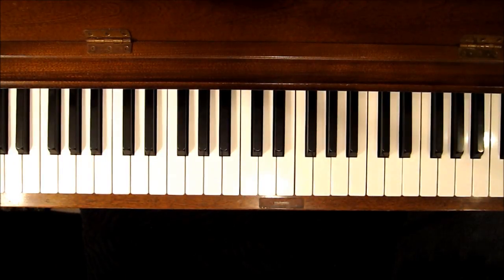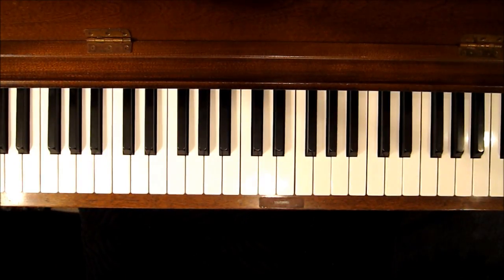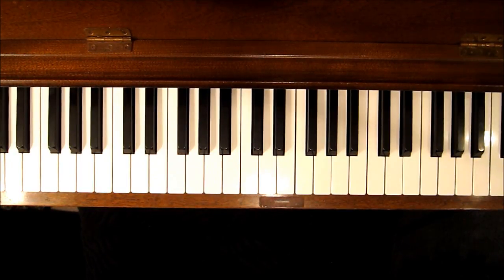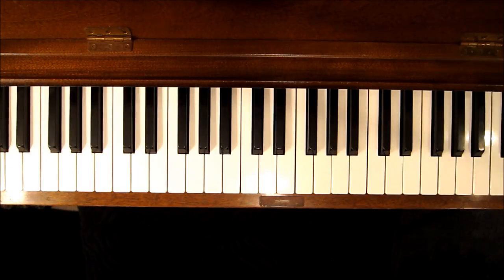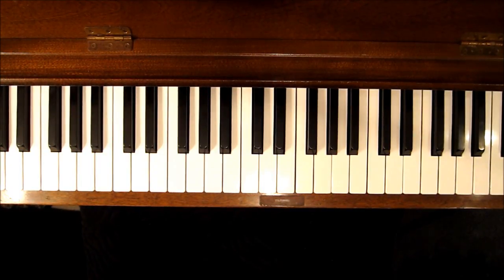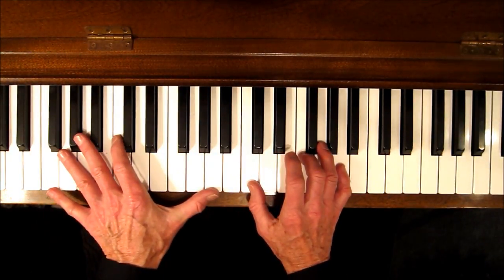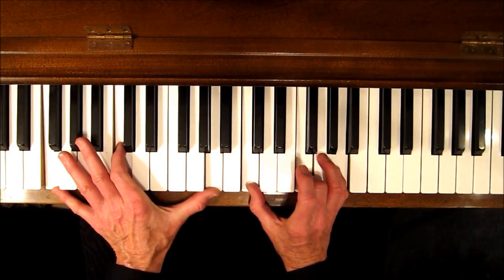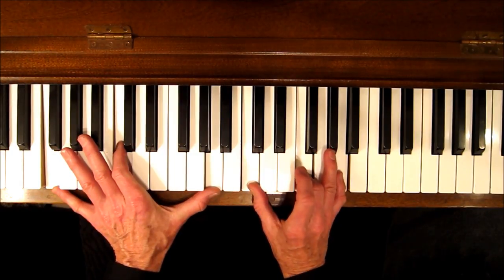Oscar Peterson's Hymn to Freedom, Chord Progression and voicings analysis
Hymn To Freedom by Oscar Peterson, Chord Progression and voicings analysis,